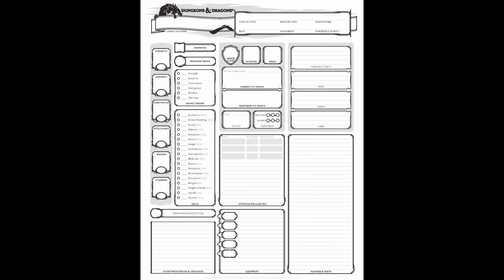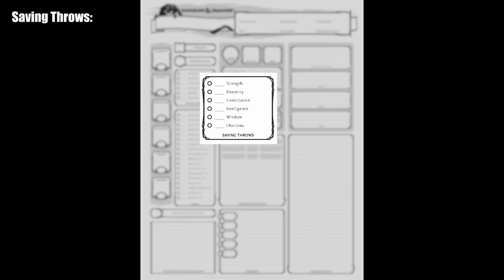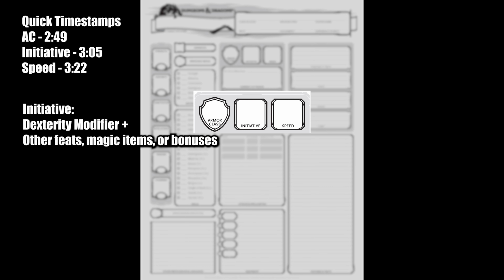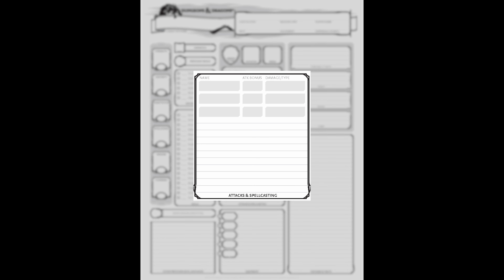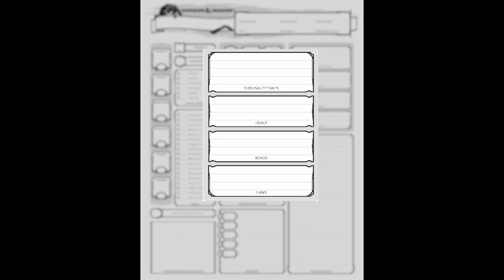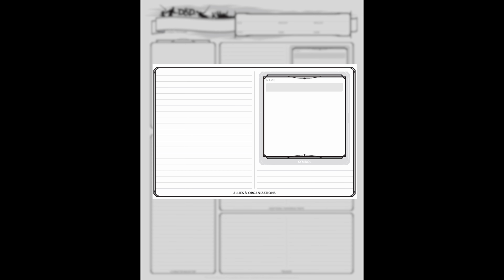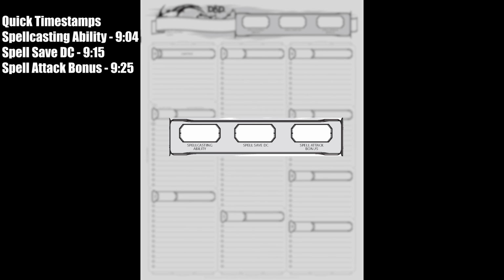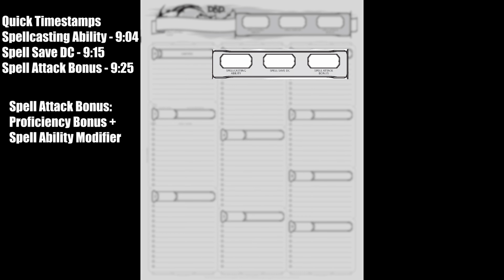Essential Tips for D&D 5e Character Creation (Traditional)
For today's video we'll be going old school with character creation; good ol' paper and pen.  Due to the recent OGL fiasco between Wizards of the Coast/Hasbro and the D&D community (3rd party creators specifically), many people have cancelled their DnDBeyond subscriptions and are looking for either alternative game systems or ways to manage their characters in 5e.  I'm still researching for a good alternative to Dndbeyond for digital sheets, however, in the mean time we have ol' reliable, manual entry.  I know a lot of people haven't created a character manually and that's where this guide comes in!

Howdy, here's more about Keyydark Foundry.
This is a D&D channel for people getting into the hobby, and wanting a monkey brain explanation on what it's all about.  I go over tips for DMs and Players, providing examples and "how to" guides (using my current campaign as the premise), and where you can find other resources.  My goal is to make this a one stop shop for all your questions as both a player and DM.  I will also show some of the minis that I have, both assembly and maintenance when necessary.

MUSIC CREDIT
Intro: No Turning Back (Instrumental) - NEFFEX

CHAPTERS
00:00 Intro
01:11 General Character Info
01:21 Ability Scores
01:36 Inspiration and Proficiency
01:58 Saving Throws
02:14 Skills
02:49 AC, Initiative, and Speed
03:48 Hit Points
04:11 Hit Die and Death Saves
04:37 Attacks and Spellcasting
05:20 Personality Traits, Ideals, Bonds, Flaws
05:34 Passive Perception
05:58 Other Proficiencies & Languages
06:10 Equipment and Money
06:28 Features and Traits
06:54 Character Description
07:24 Allies and Orgs
07:37 Deity
07:43 Backstory
07:54 Additional Features and Traits
08:28 Treasures/Inventory
08:41 Spell Caster Basics
09:04 Spellcasting Ability, Save DC, and Spell Attack Bonus
09:33 Spells!
10:12 Final Thoughts
10:40 Outro